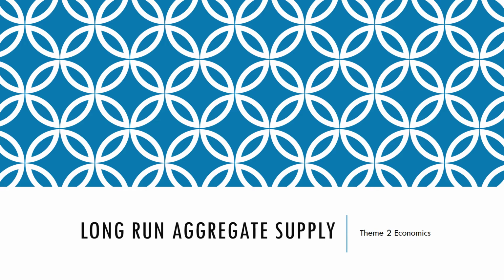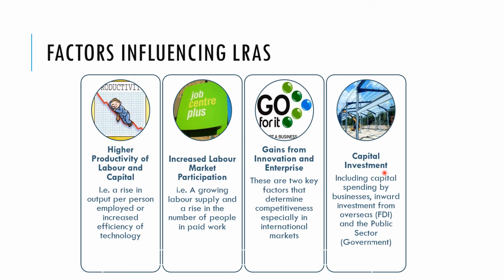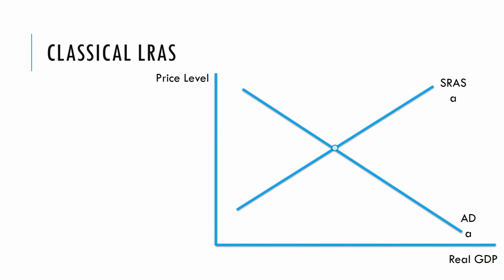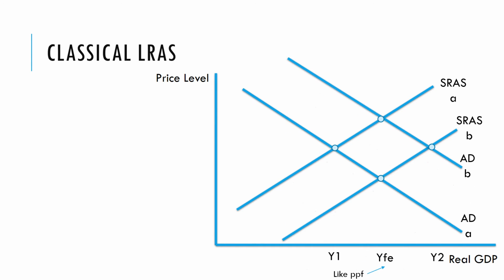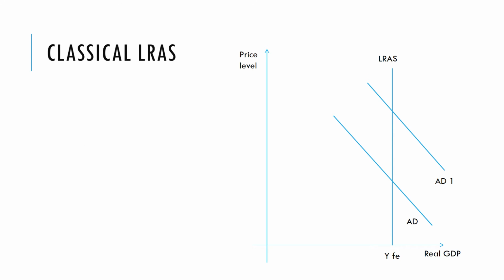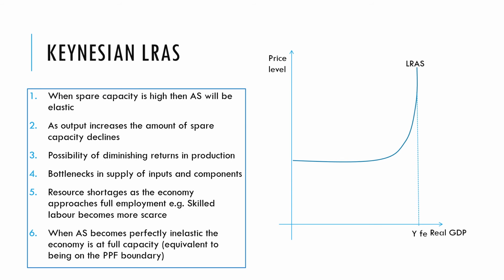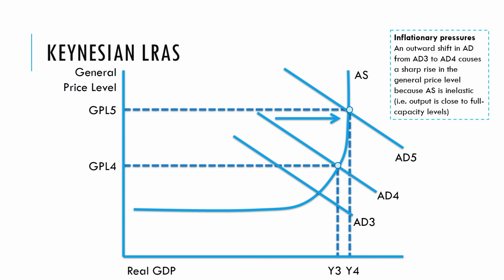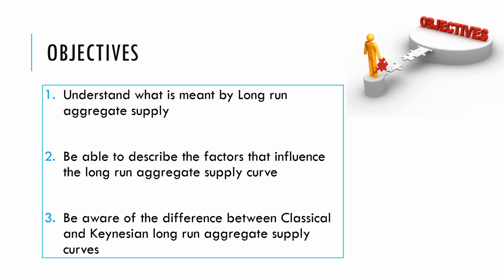16 Long Run Aggregate Supply REC